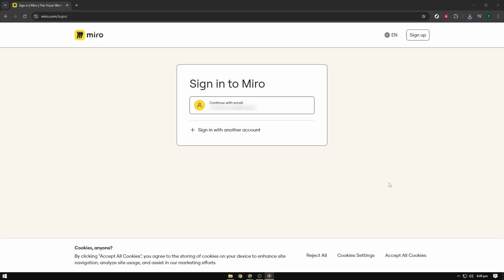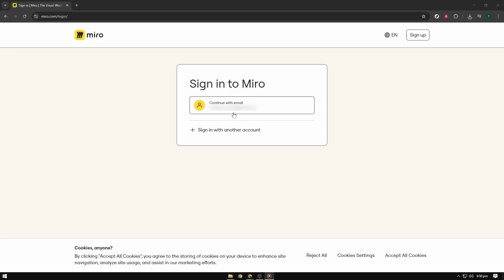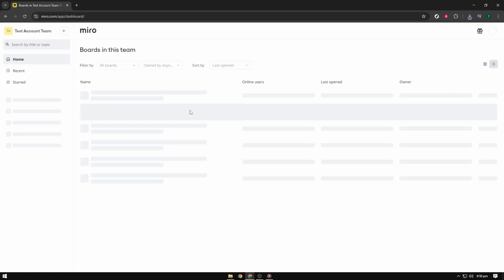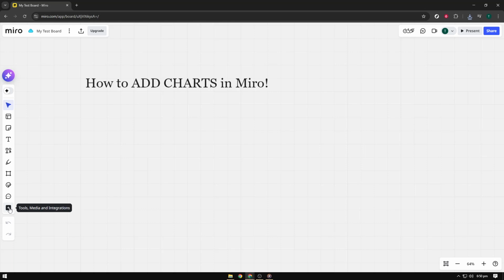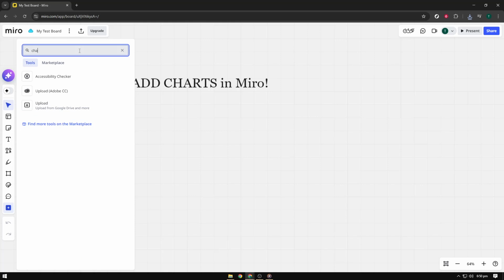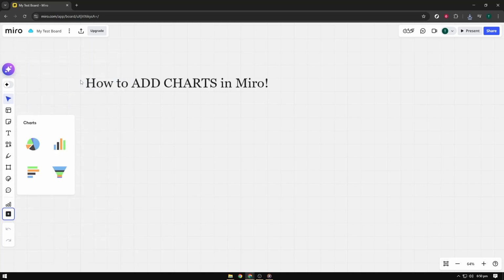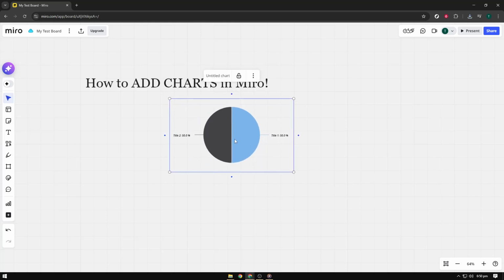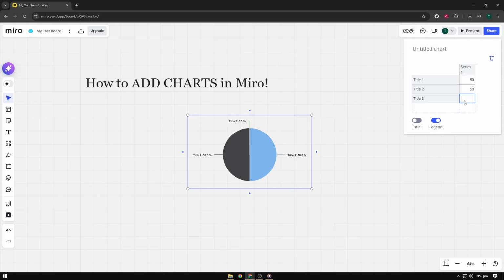How To Add A Chart In Miro (Quick Guide)